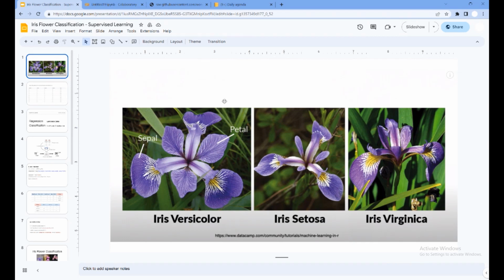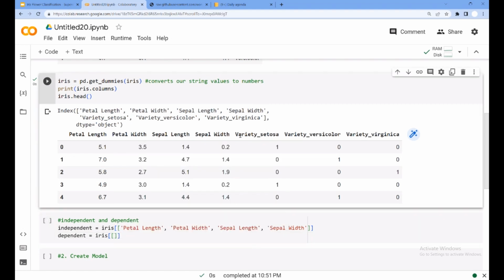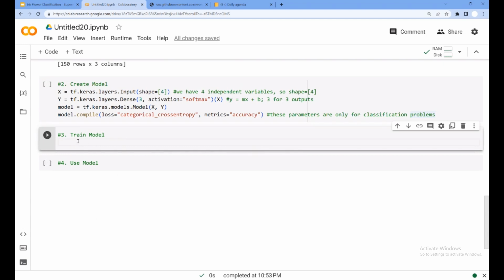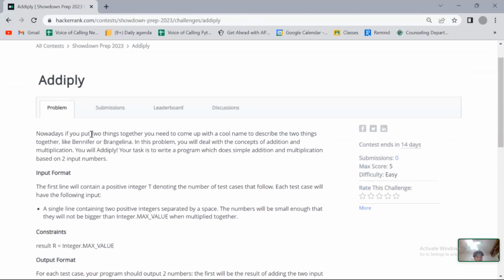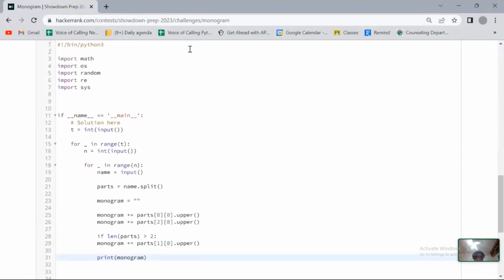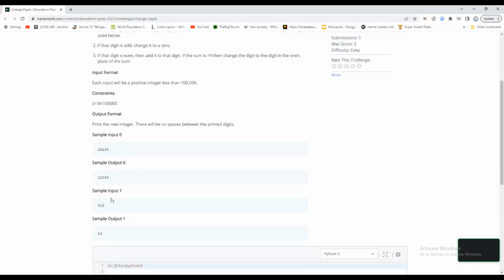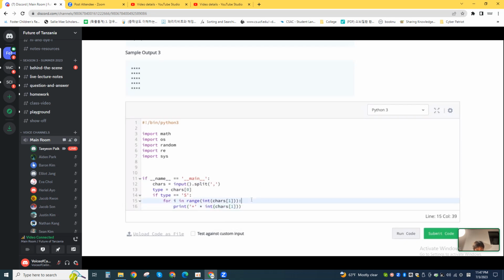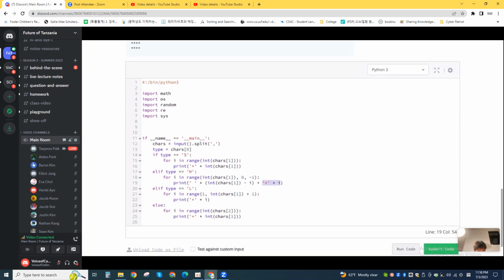[Future of Tanzania Season 3] Day 12 - 7/4/2023